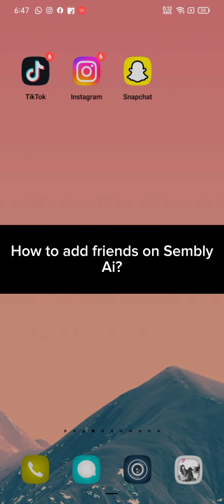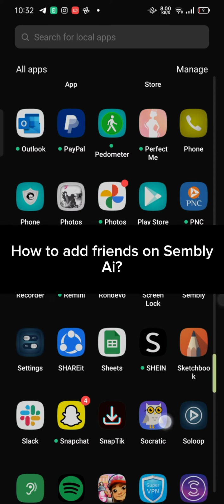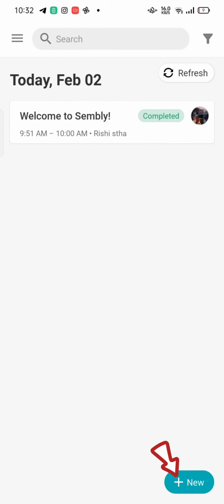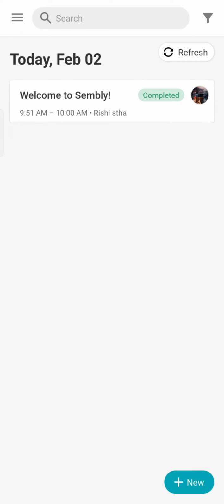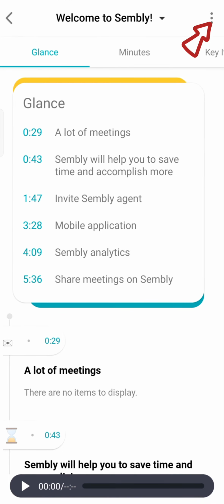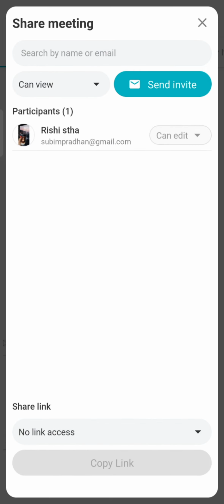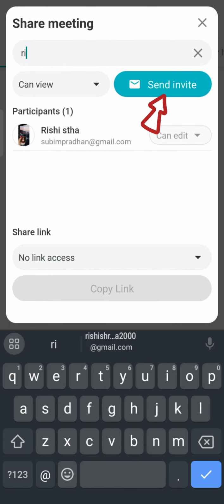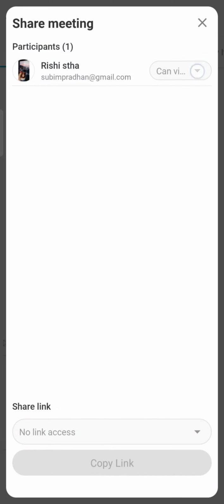How to Add Friends on SEMBLY AI 2024?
SEMBLY AI isn't just a tool for creativity; it's a community of like-minded individuals looking to share ideas, collaborate on projects, and support each other's endeavors. Whether you're an experienced user or just getting started, our tutorials cater to users of all levels, guiding you through the process of adding friends with simplicity and clarity.